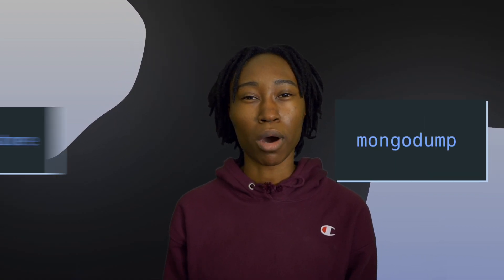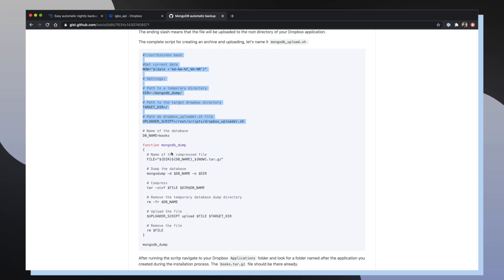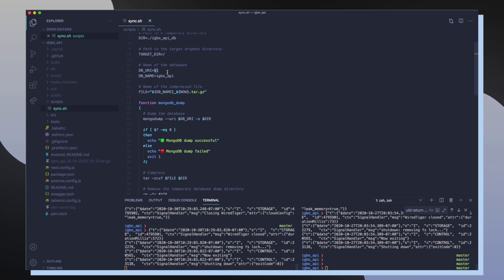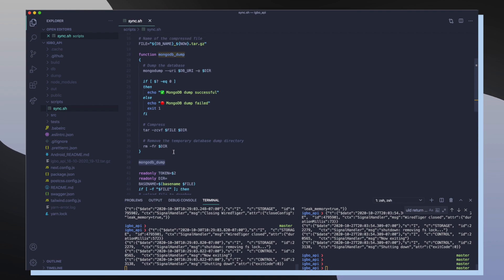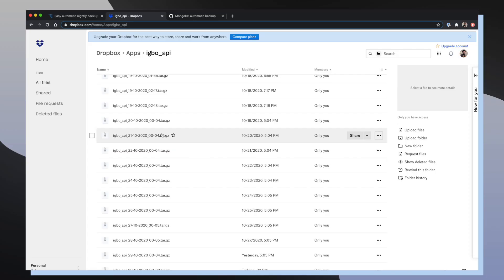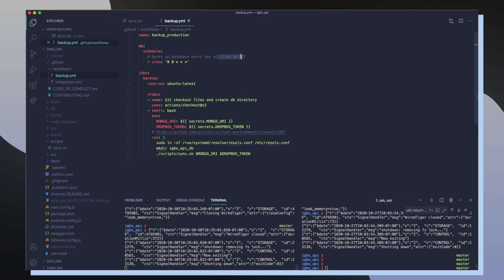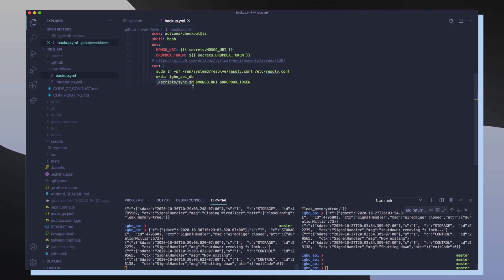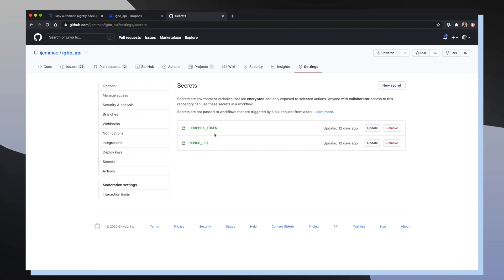Automatically Backup a MongoDB Database to DropBox using Bash Scripting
I'll show you how I wrote a bash script that downloads a MongoDB database's data and then uploads it to a DropBox account automatically.

Timestamps:
0:00 Intro
0:48 Where to Store Backups? Using DropBox
2:32 MongoDB Database Backup Bash Script
6:10 Database Backups in DropBox Account
6:39 Automate Backup Script with Cron Jobs in GitHub Actions
9:15 Workflow in GitHub Actions